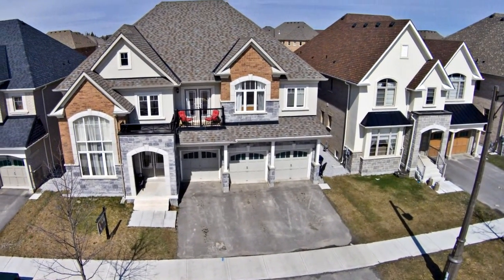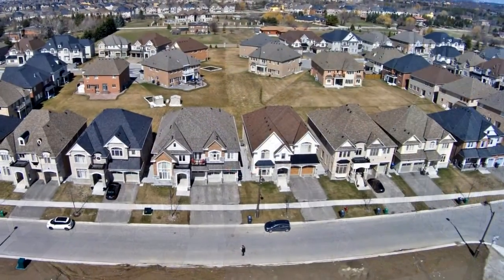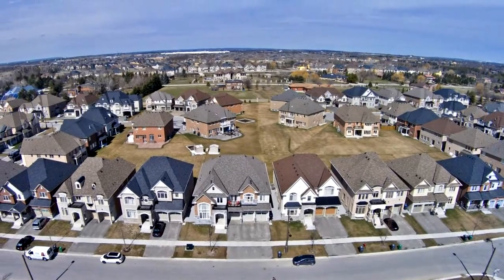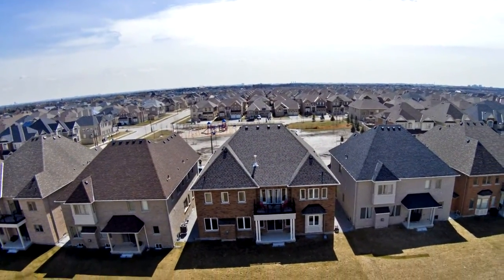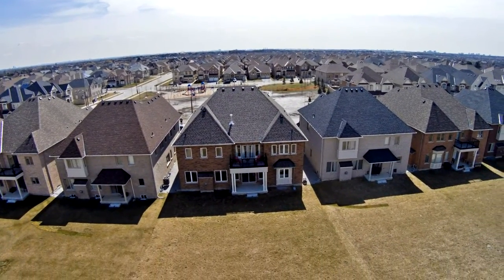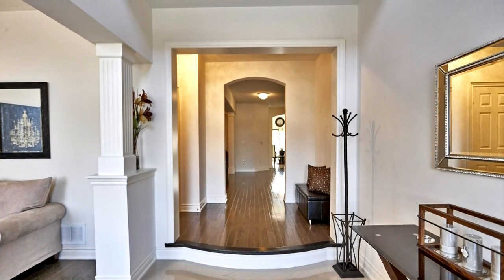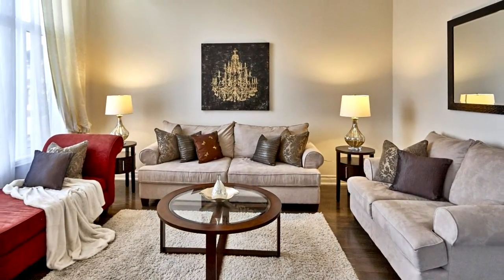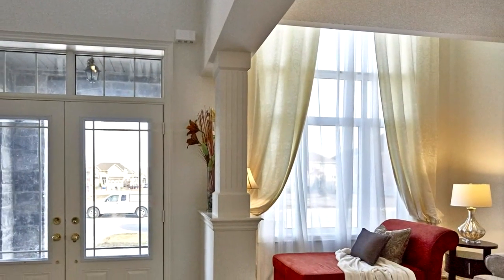139 Latania Boulevard, Brampton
Welcome To The Enclaves Of Castlemore!Built By Sundial Homes At The Pavilion,A Unique Collection Of Executive Homes In An Exclusive Community,No Home Is Less Than 50'.Bordering A Conservation Area & A 9 Hole Golf Course.Absolutely Spectacular!Rare 6 B/R,6 W/R Home Perfect For Extended Families.Solid Oak Staircase.Gourmet Kitchen W/Top Of The Line Appliances.2 Master Bedrooms. Luxury Washrooms. 2 Balconies. 2 Fireplacse. Bramptons Best School District

Shayzaad Kassam
Century 21 Millennium Inc.
10-350 Rutherford Rd South
Brampton, L6W 3M2